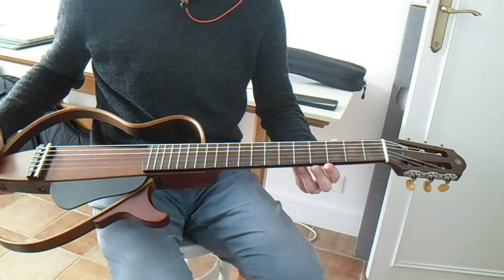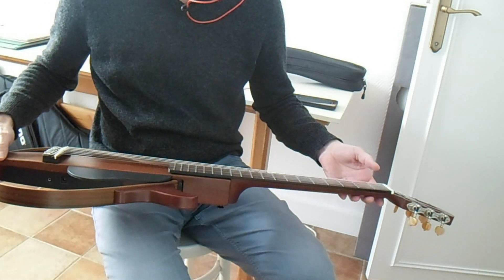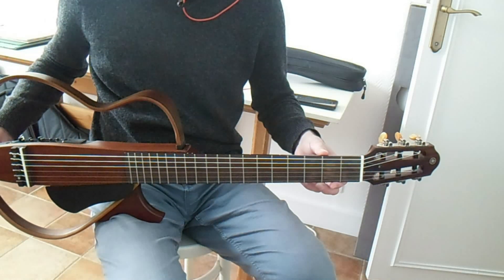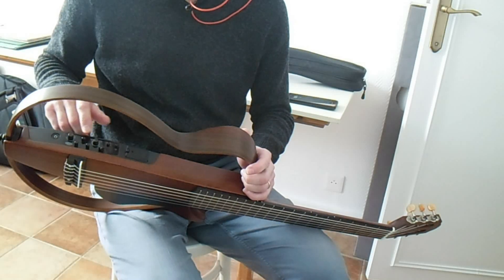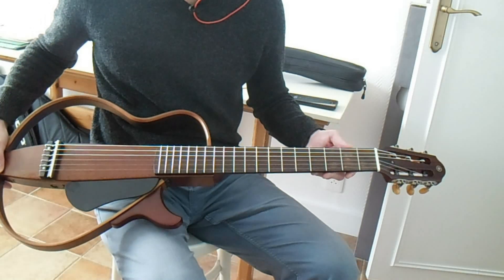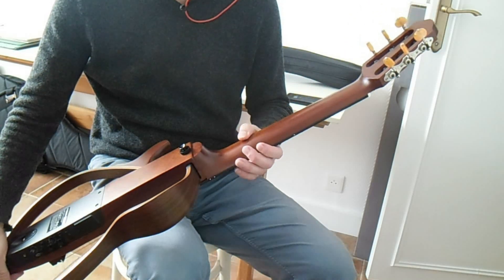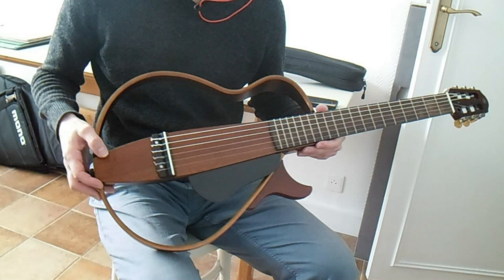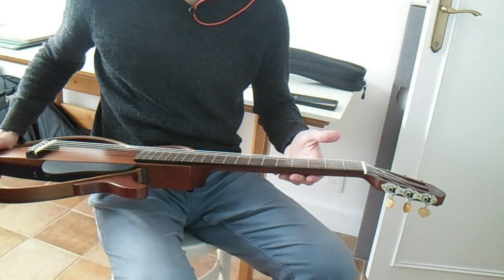I sold my Yamaha Silent Guitar SLC200N